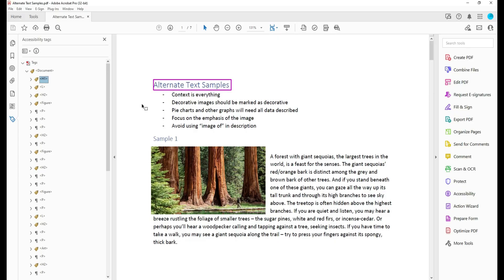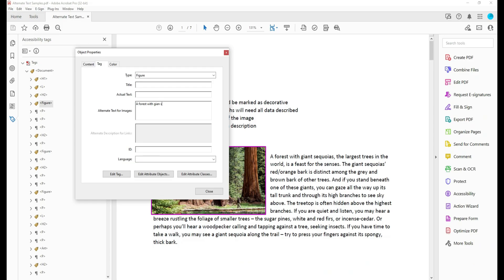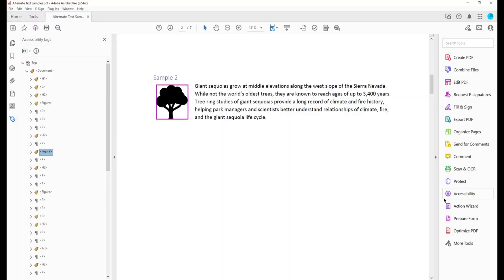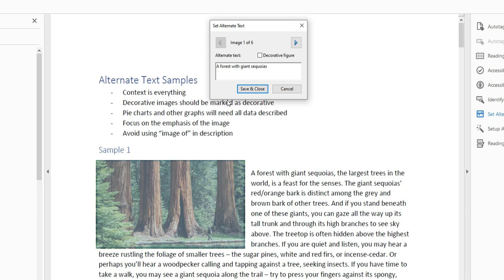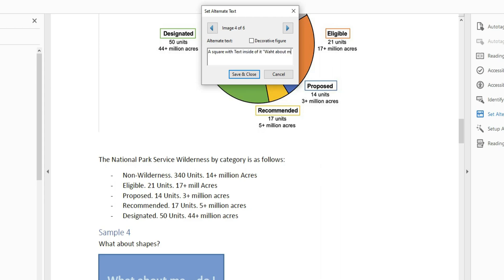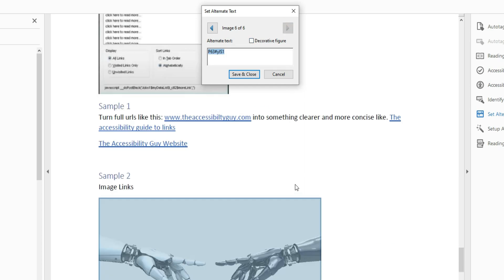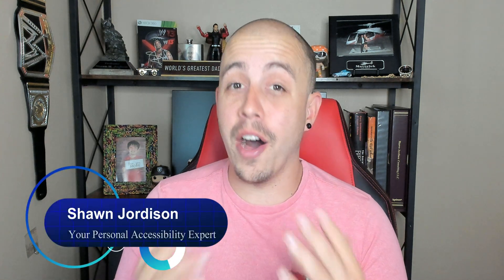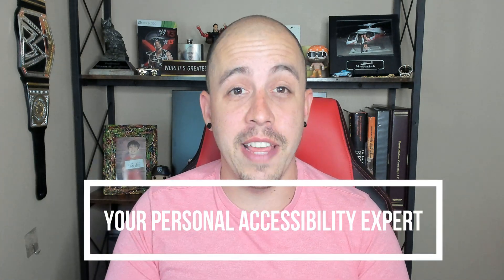How to add alternate text to images in Adobe Acrobat Pro DC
This video will cover two distinct methods of how to set alternate text.

0:07 - Method 1
0:40 - Method 2